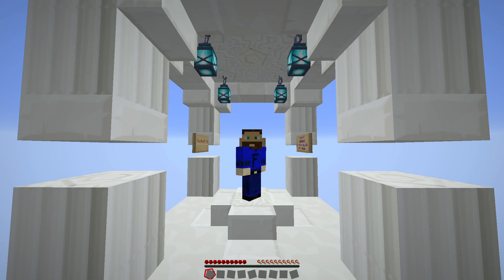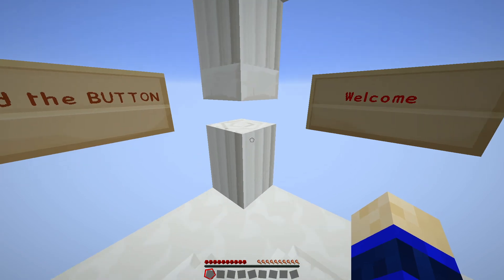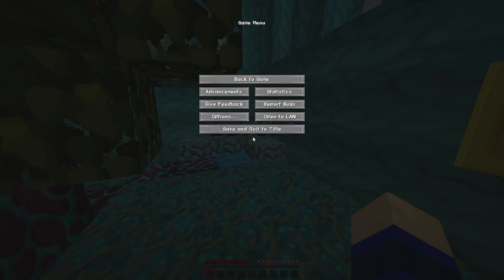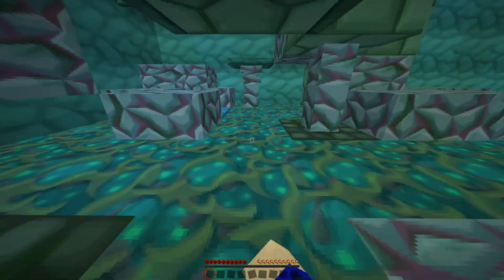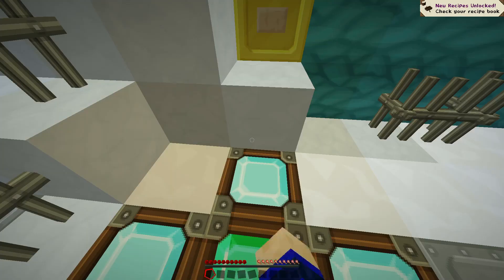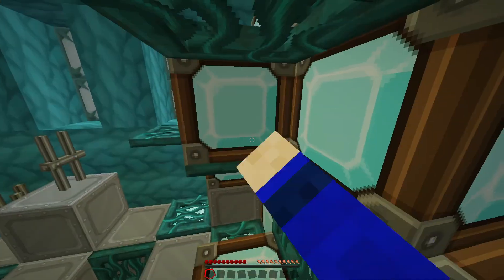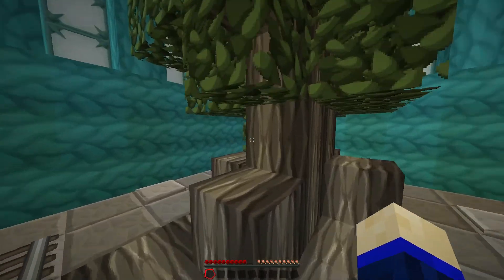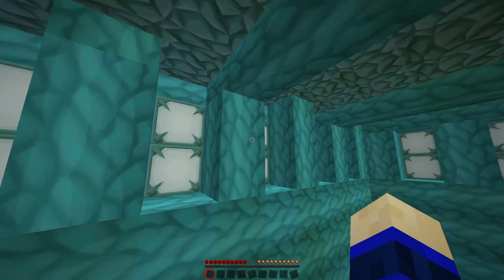Minecraft!!! Another New Adventure! Extreme Kima, Find The Button... Part 1!!!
Another Day! Another Minecraft Series!
Join me as we attempt to escape our first Custom map by finding all of the buttons that are hidden in each level! Bare with me as I learn new mechanics of block that 1.16 offers!

Hope you guys enjoy this mini Custom Map Series!